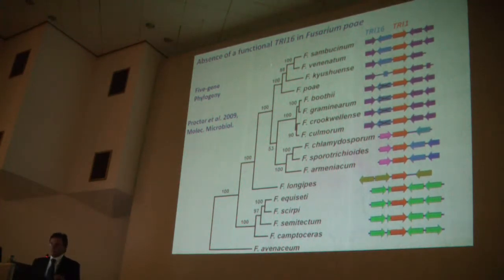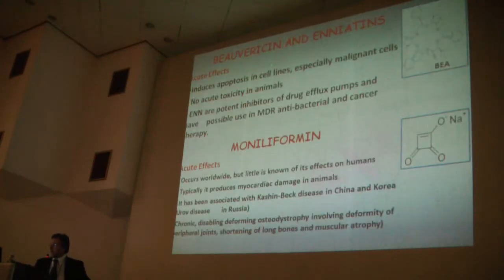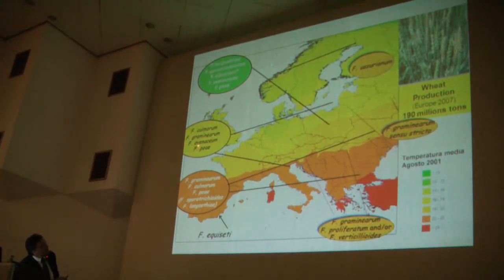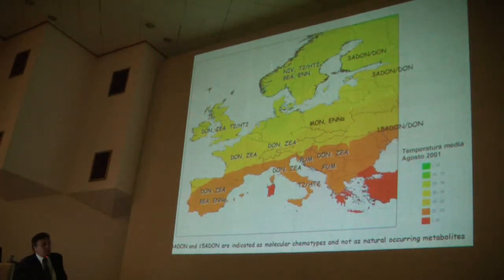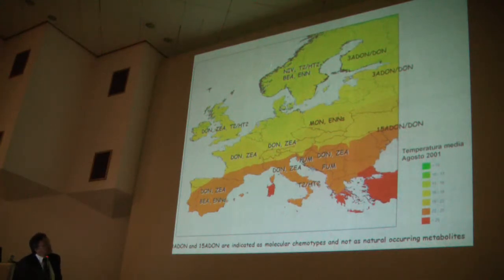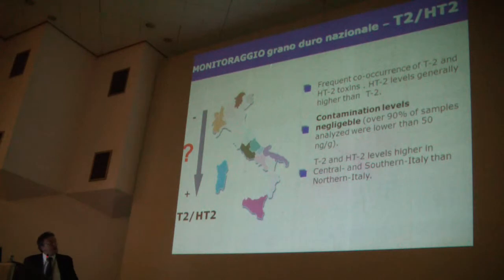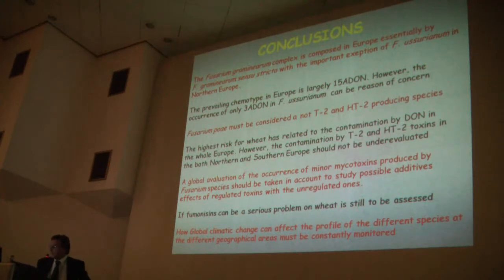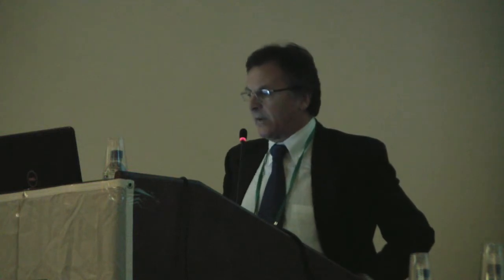Moretti Antonio Current situation of toxygenic Fusarium species occuring on wheat in Europe (2)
Current situati on of toxigenic Fusarium species
occurring on wheat in Europe

Moretti Antonio, Institute of Sciences of Food Production,
Bari, Italy